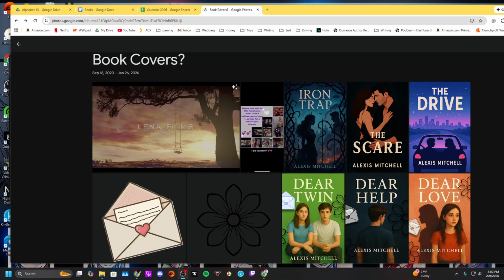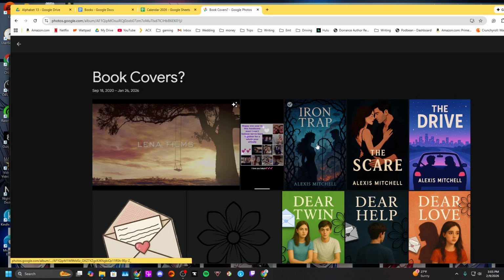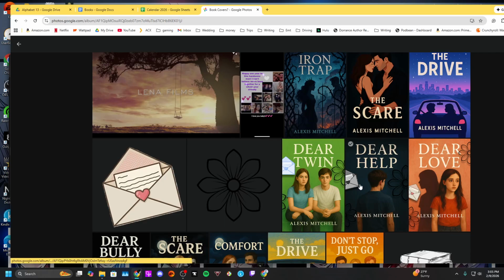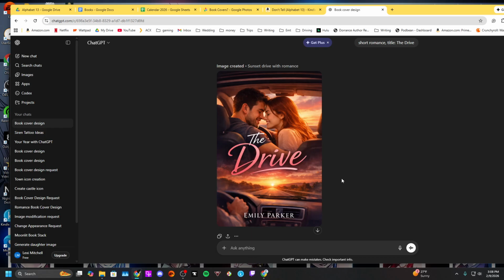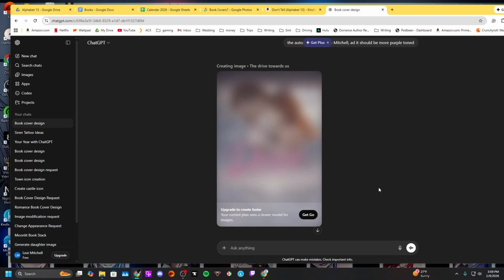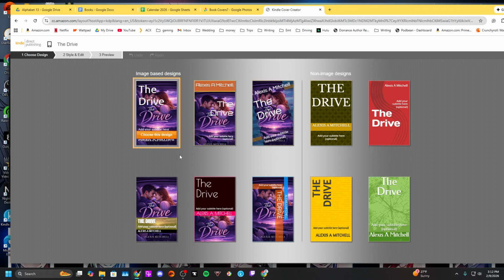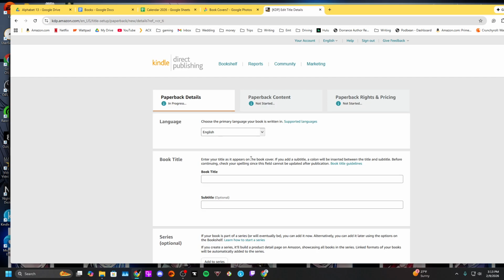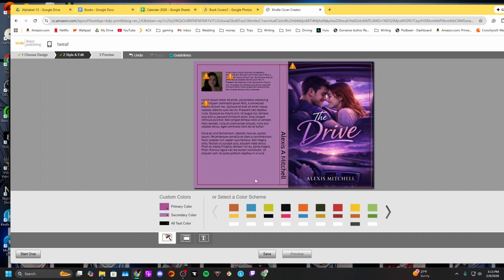Book Covers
This video is about how I make my book covers for the books that I write